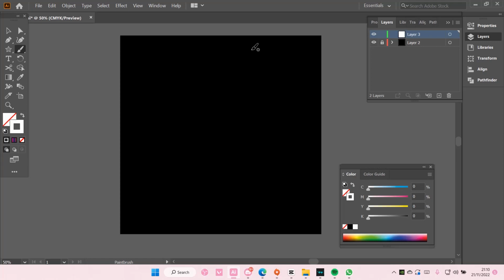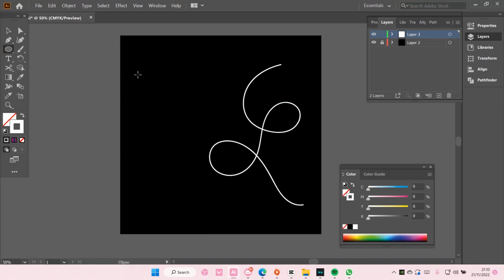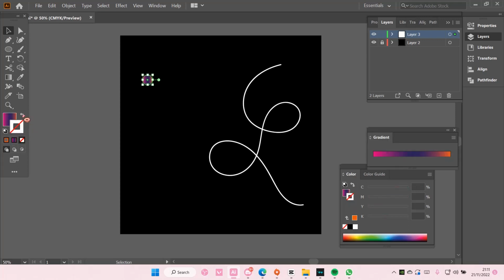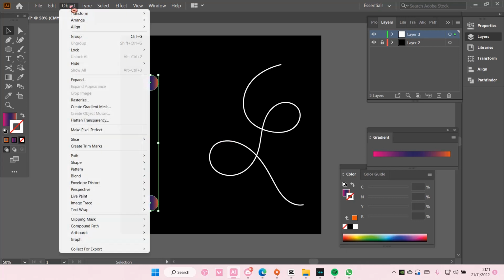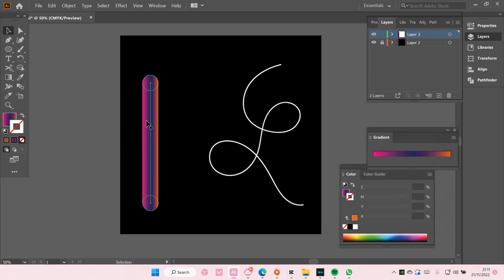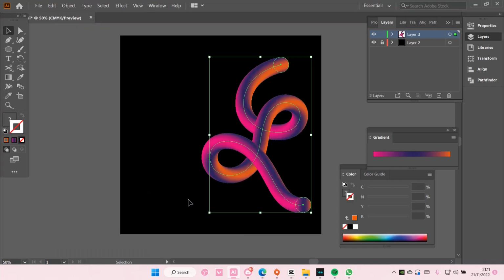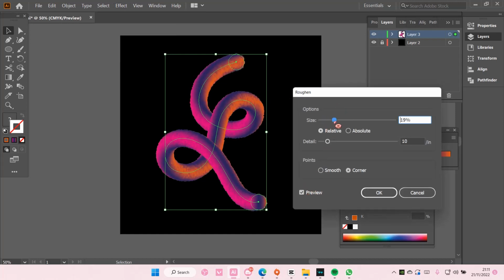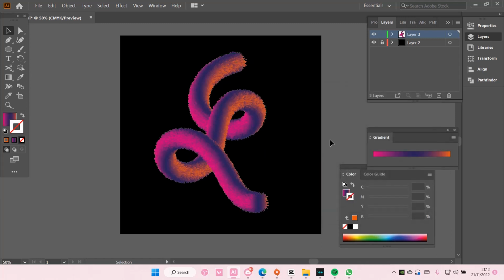~ How Can You Master Fuzzy Text Effects in Adobe Illustrator CC? Watch This Tutorial!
**Unlock the Secrets to Mastering Fuzzy Text Effects in Adobe Illustrator CC!** If you've ever wondered how to create eye-catching fuzzy text effects, you're in the right place. In this tutorial, we'll walk you through every step to master the art of fuzzy text using Adobe Illustrator CC.

In this video, you'll learn how to transform simple text into a stunning fuzzy effect that adds depth and style to your designs. We’ll start by drawing a line and using the ellipse tool to create a circle. We’ll then apply a gradient to the circle, blend it with the line, and adjust the blending options for the perfect fuzzy texture. The tutorial also covers using the "Effect" menu to distort and refine the text, giving it a smooth and detailed look.

Whether you’re a beginner or looking to refine your skills, this guide will help you achieve professional-looking fuzzy text effects in no time. Follow along and discover tips and tricks to enhance your designs and make them stand out.

Enhance your graphic design skills with our easy-to-follow tutorials on Adobe Illustrator CC, and learn how to create amazing text effects like never before. Watch now and start creating stunning fuzzy text effects today!